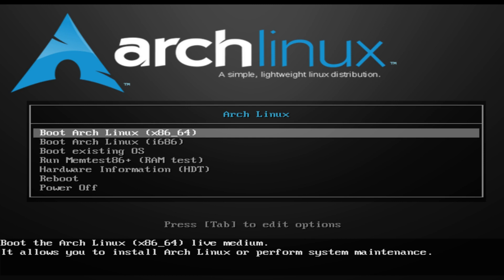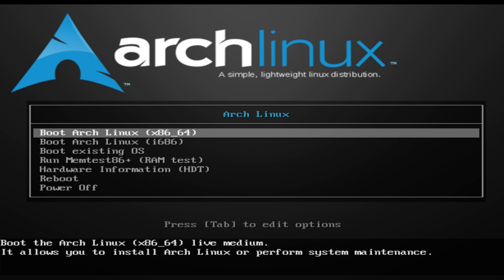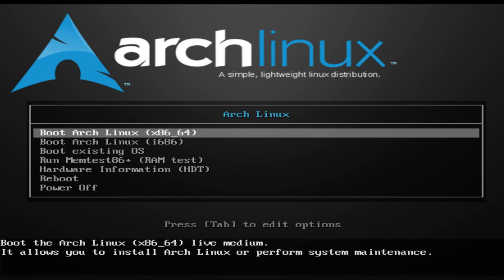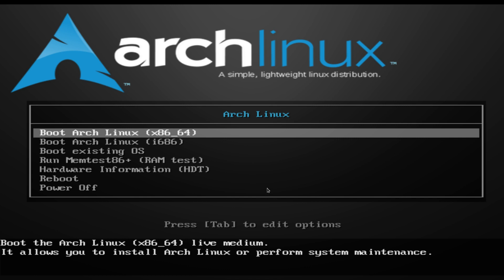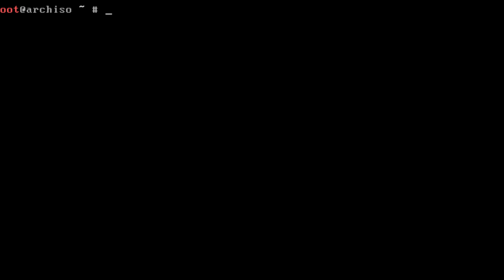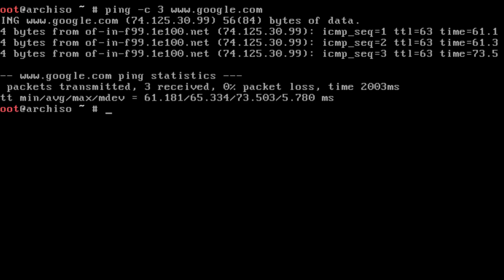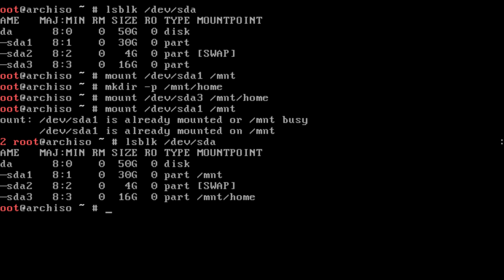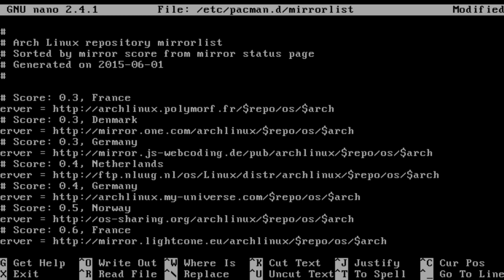The Arch Linux Installation Guide | Part 1 *OUTDATED*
This is the first video in a three video series about installing Arch Linux. In this video I cover the very beginning of the installation and go over some problems you may encounter.

If you have any questions or problems please comment the down below.